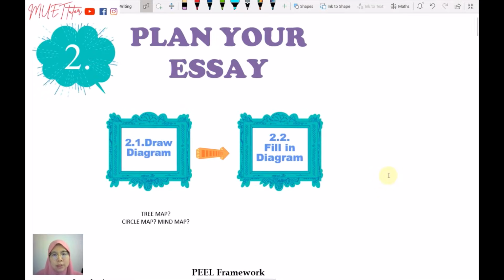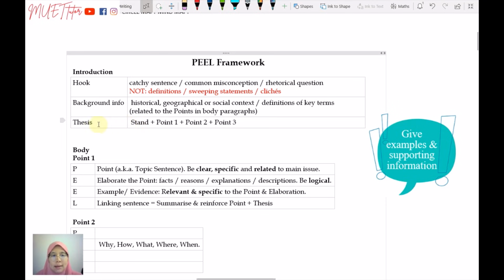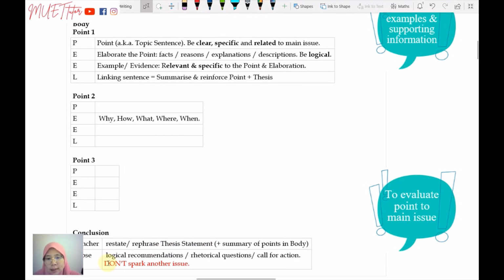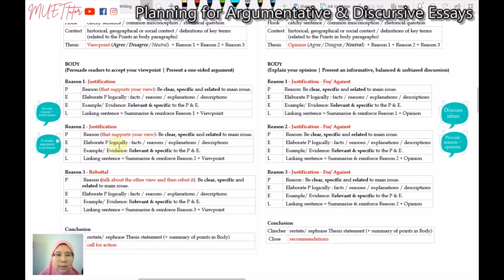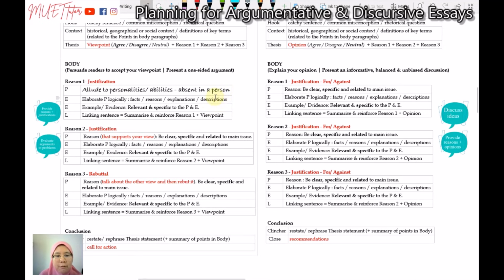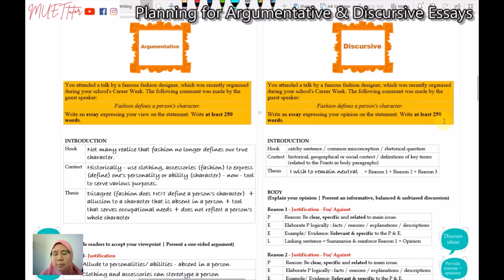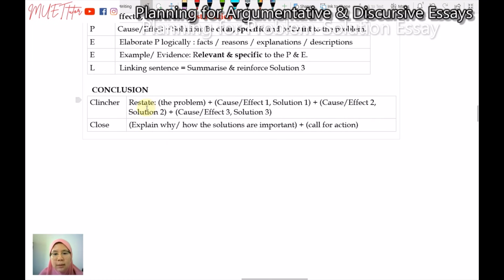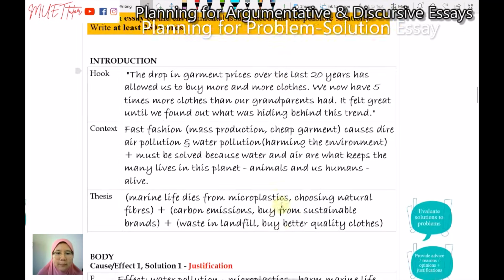Step 2 of 3 | MUET Writing Task 2 | New Format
WHAT'S IN THIS VIDEO:

1. Overview of Essay Planning (0:05)
2. Planning for Argumentative & Discursive Essays (7:50)
3. Planning for Problem-Solution Essay (20:30)

FEEDBACK FORM:
[For trained teachers & examiners ONLY]

1. MUET Tutor does not represent Malaysian Examinations Council: all opinions are its own.
2. Sources for this channel's content are highly acknowledged and given credit where appropriate.